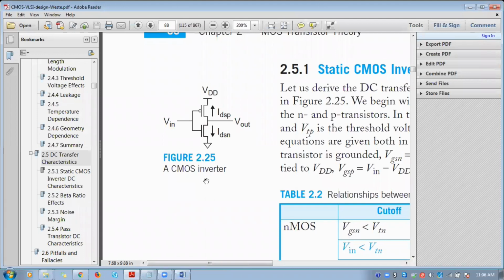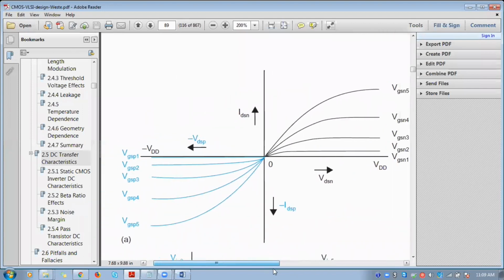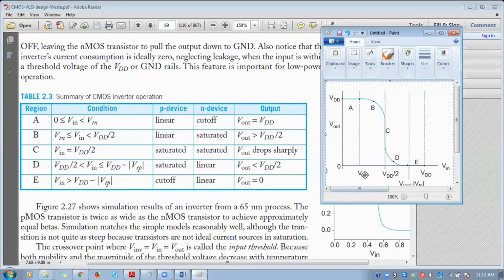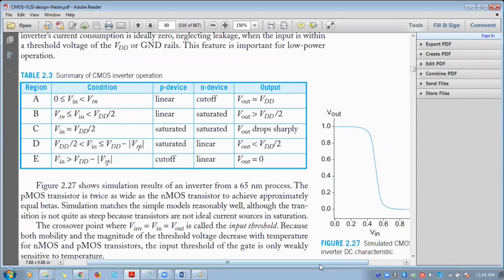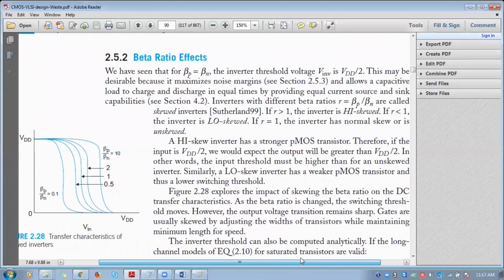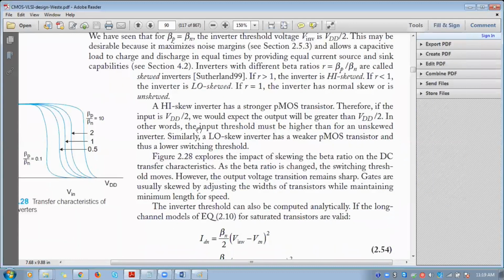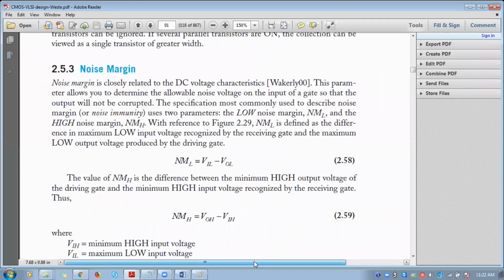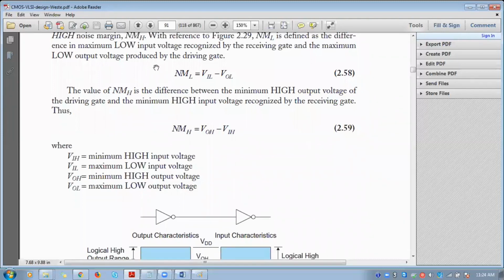DC Transfer Characteristics of CMOS Inverter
DC Transfer Characteristics, Beta Ratio Effect, Noise Margin